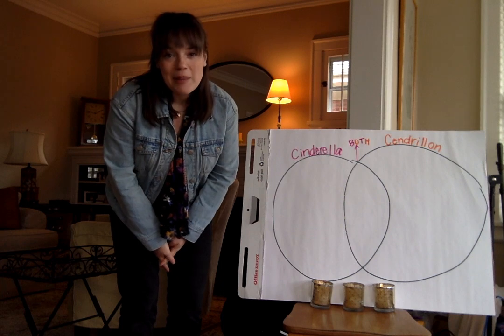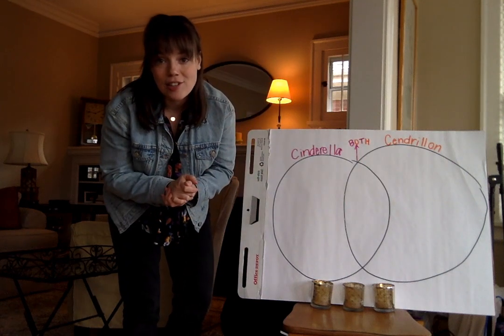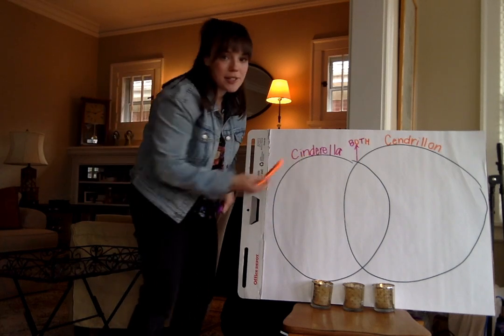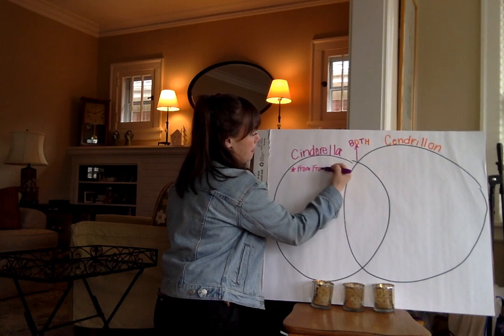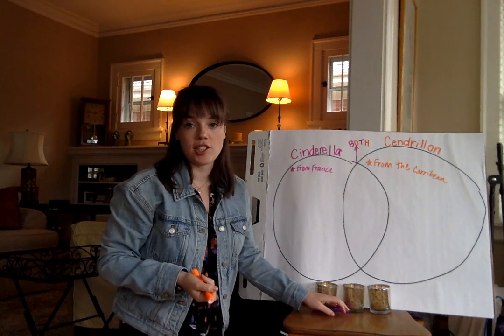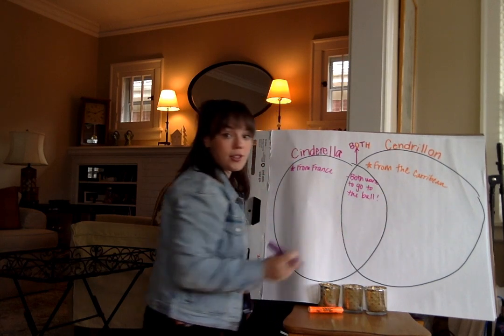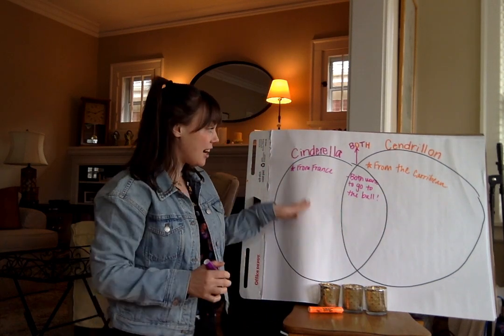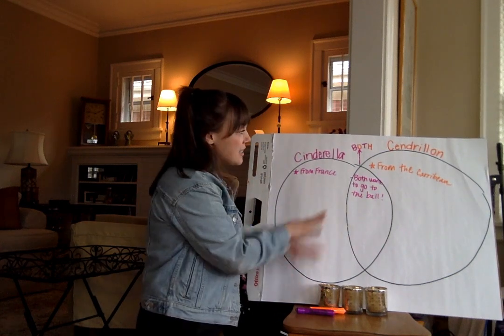Compare and Contrast Cinderella Stories